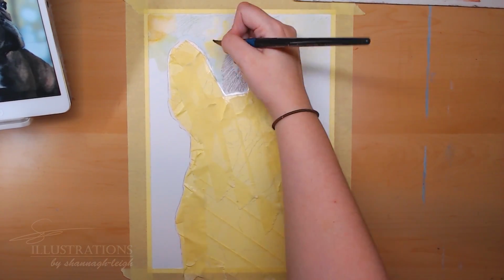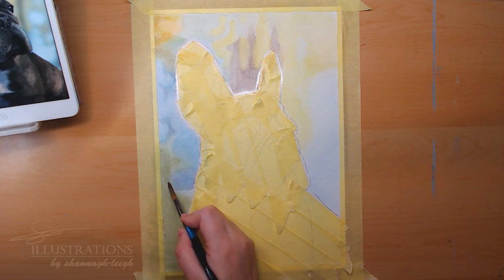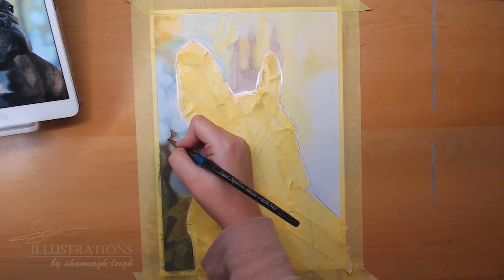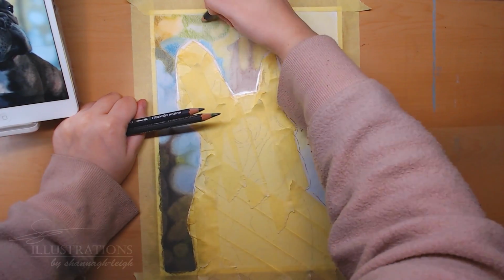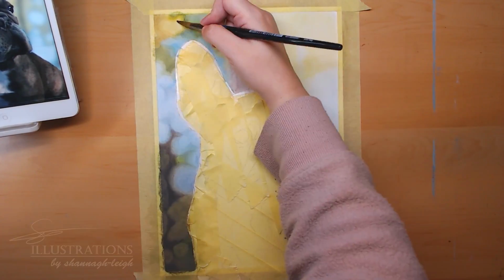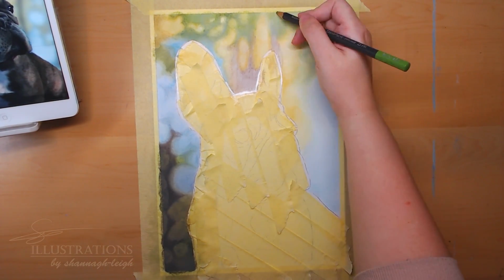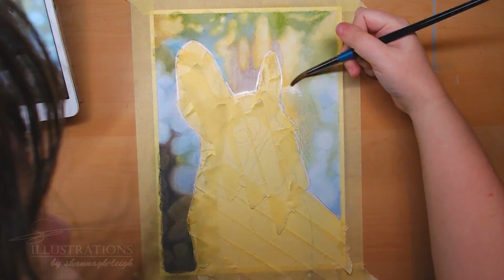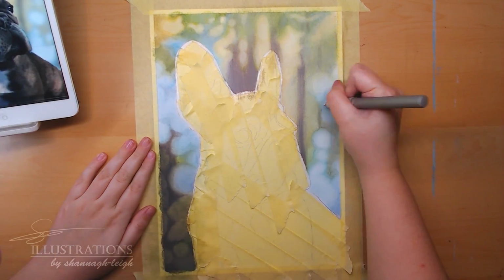Bokeh background walk through with watercolour pencils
Highly requested video on how I create my bokeh backgrounds with watercolour pencils, the reference photos are first edited in photoshop then painted with the pencils on watercolour paper. If you have any questions or comments please let me know, I hope you find this video useful.

Items used:
Caran dache museum coloured pencils
Daler rowney aquafine hotpressed watercolour paper

Caran D'Ache ambassador/ demonstrator